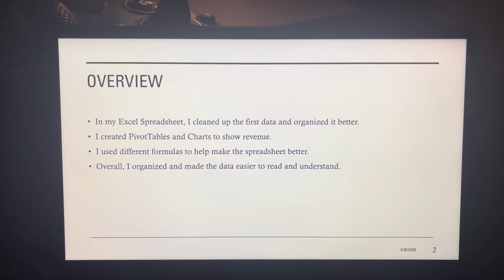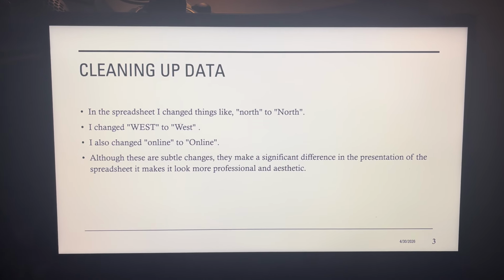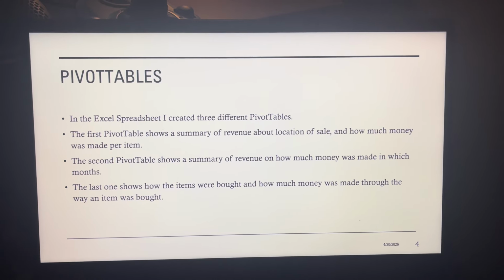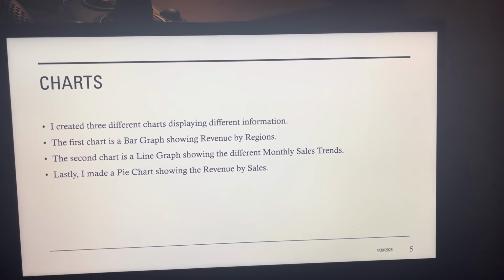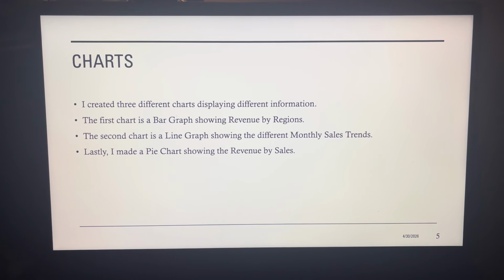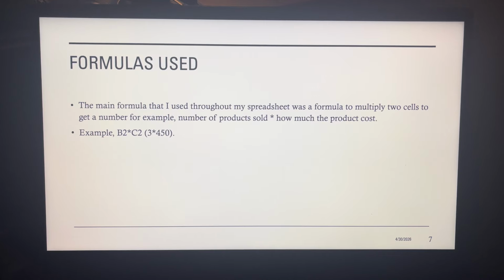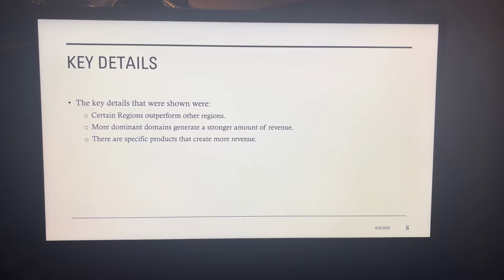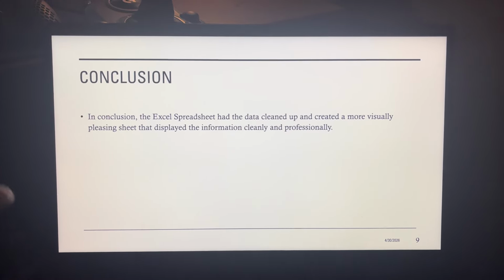Into to data analysis final